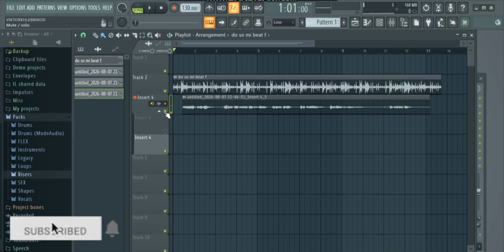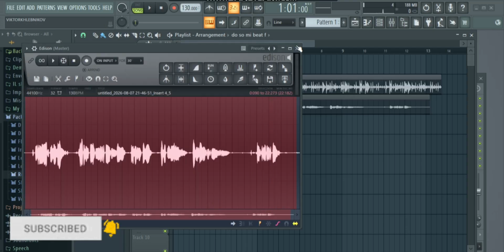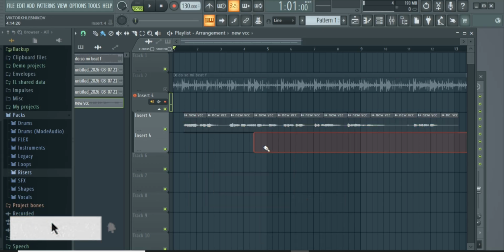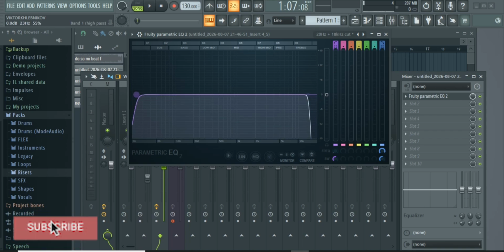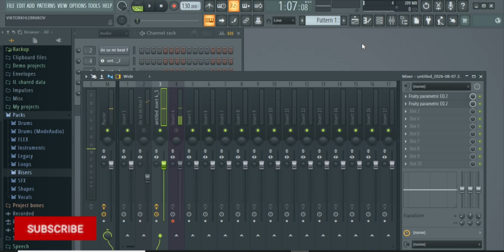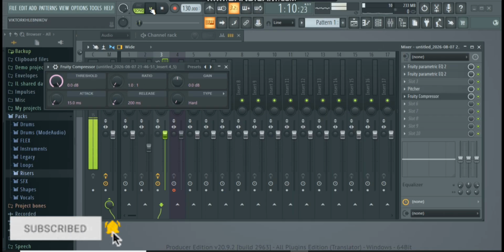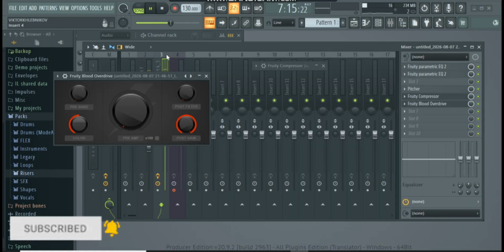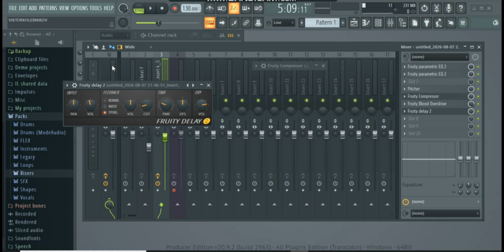How to mix vocals with a beat [EQ, pitching, compression & excitation ] [2026] complete mixing guide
This video provides a comprehensive guide on how to record and mix a vocal to a beat on flstudio. It is essential for artistes who are seeking to learn the basics of mixing for the purpose of creating music covers for quick uploads.
It is also essential for beginner producers who want to master the art of mixing and mastering of vocals.